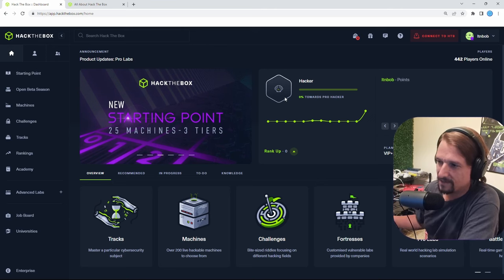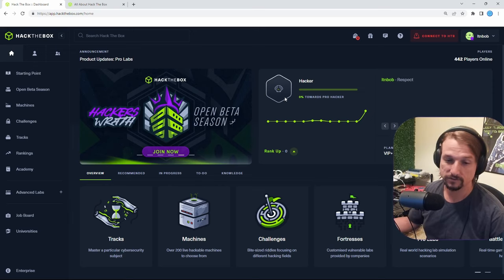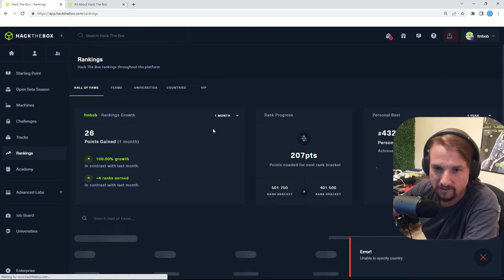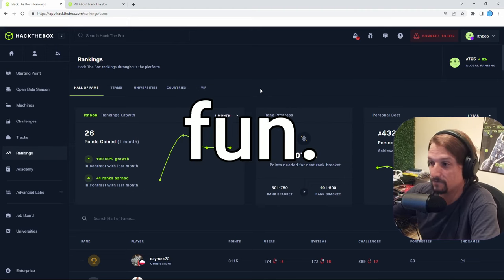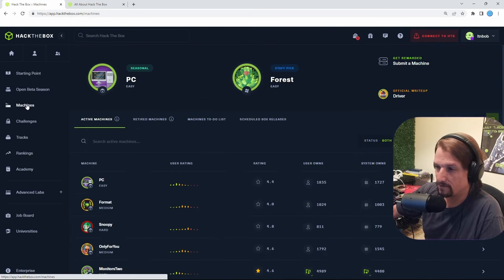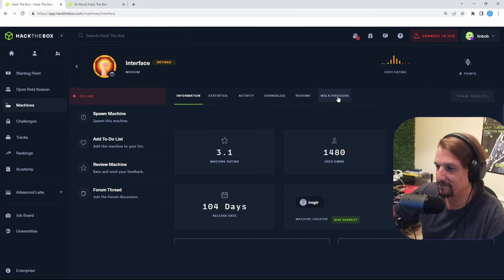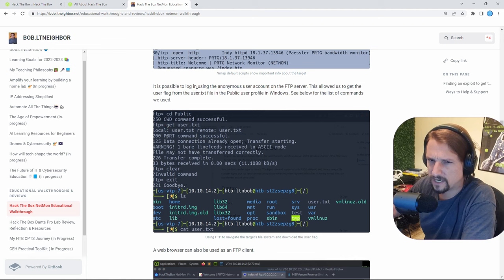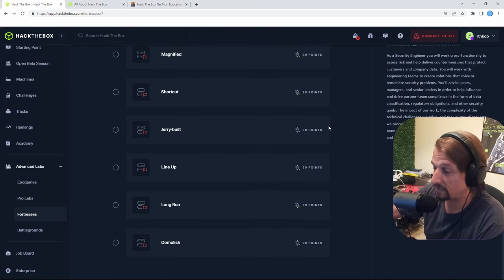A Beginner's Guide to Cybersecurity & Ethical Hacking using Hack The Box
Are you a beginner that wants to learn Cybersecurity & Ethical Hacking skills?

In this lesson we cover the basics of the Hack The Box platform and discuss how we will use it in this video series. You can expect to learn the following in this video:

- The value of the Security Mindset
- The value of the Hacker Mindset
- The potential for Offensive to Inform Defense
- Navigating the Hack The Box website
- Various features of Hack The Box
- Exposure to the Hack The Box ranking system
- Ideas on how Hack The Box can be used to learn various Cybersecurity & Ethical Hacking Skills
- Ways you can advance your career using Hack The Box
- How to create content for Hack The Box via User Submitted Walkthroughs and hosting your own blog site

This video is the 1st video in the free video course A Beginner's Guide to Cybersecurity & Ethical Hacking on Hack The Box:

Course Instructor:
Robert "Bob" Theisen